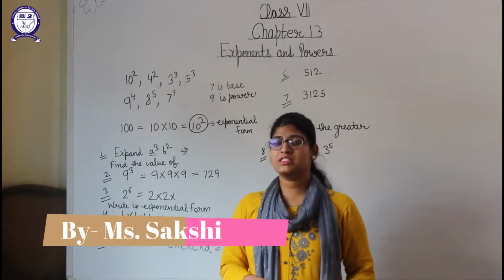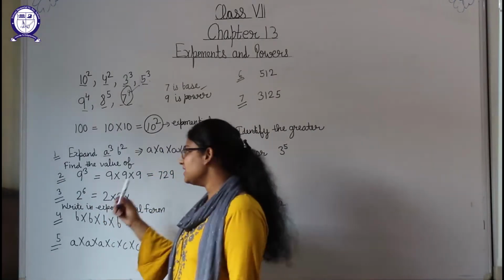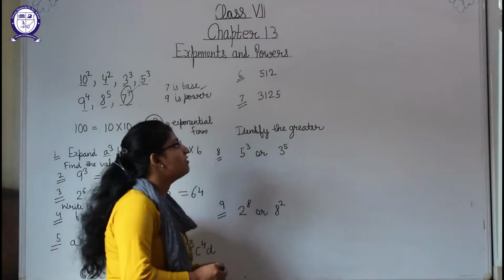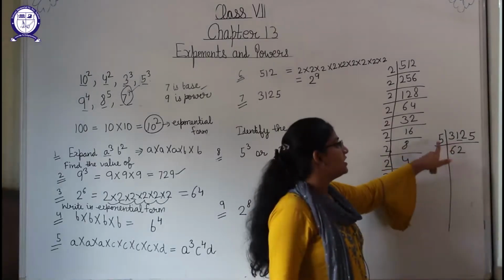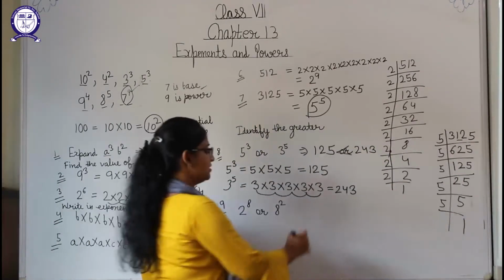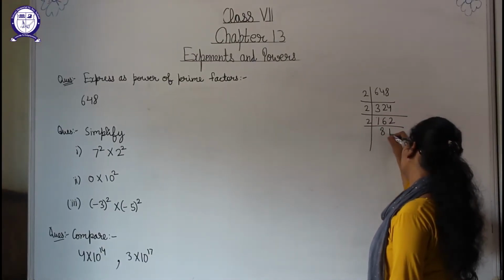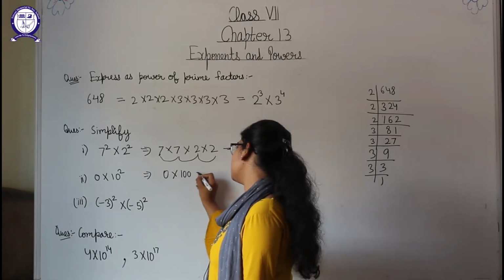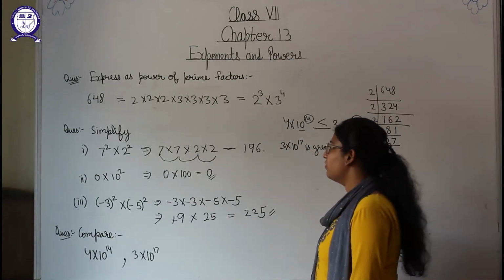Class-VII Ch-13 Maths (Power And Exponents)